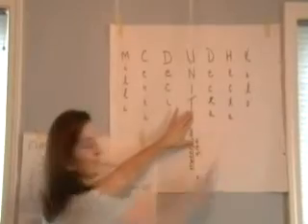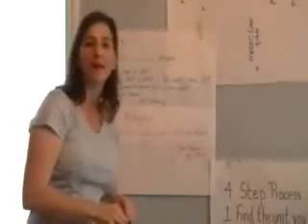Metric Unit Conversion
This video will explain how to convert between metric units using a four step process